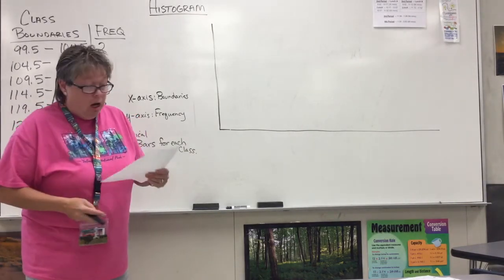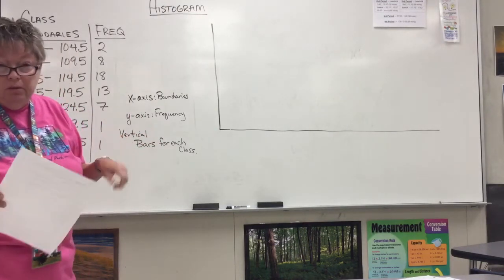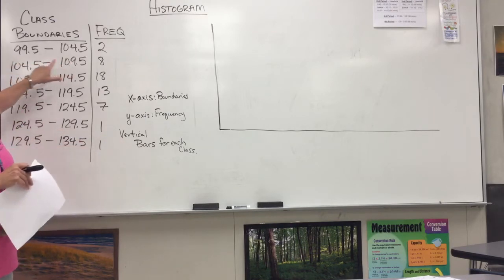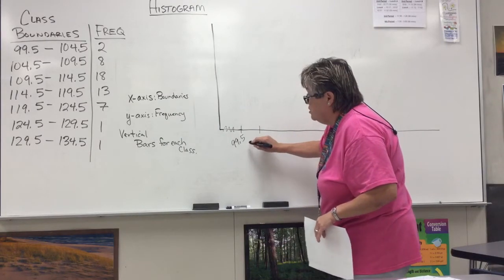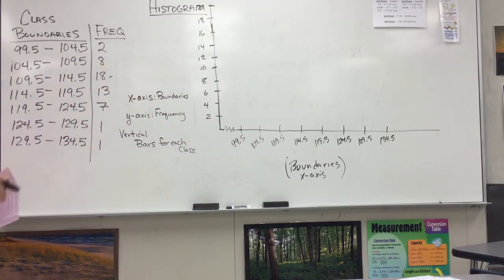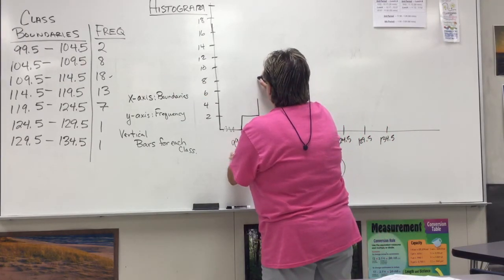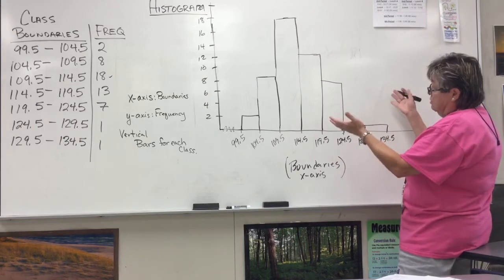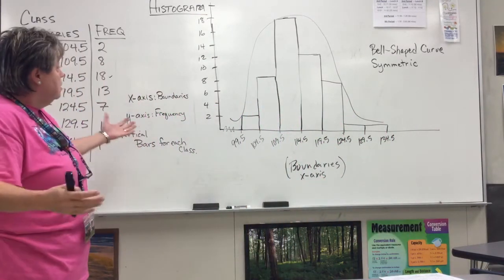Histogram graph from Frequency Table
Using a frequency table the teacher shows how to graph a Histogram